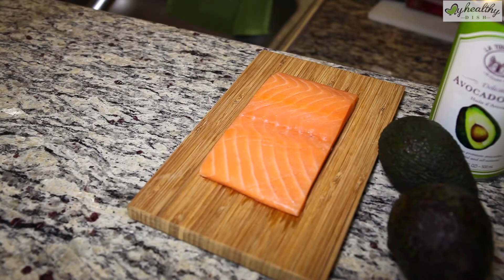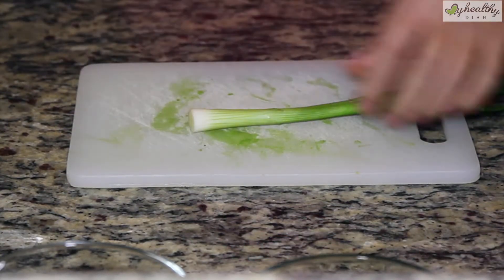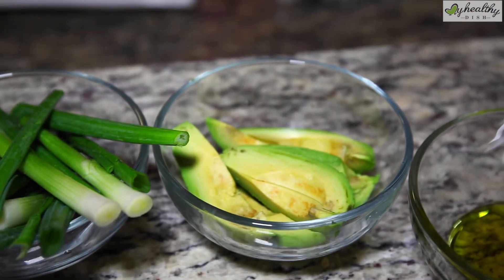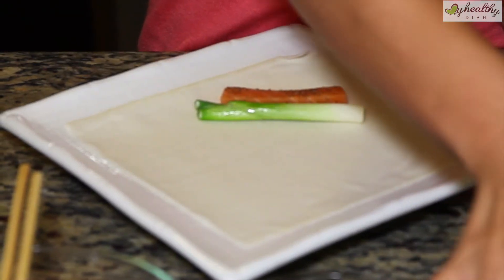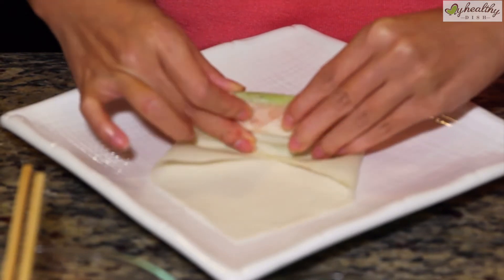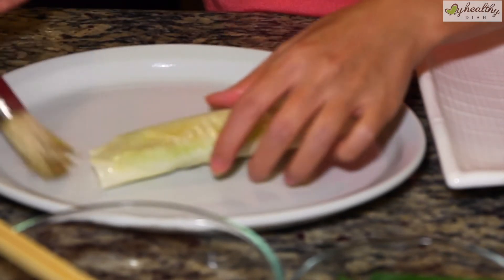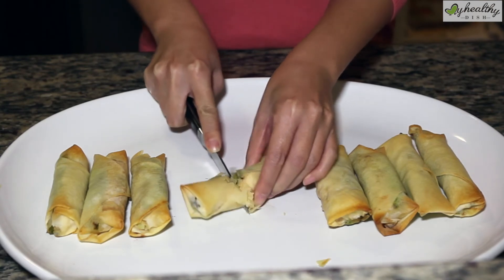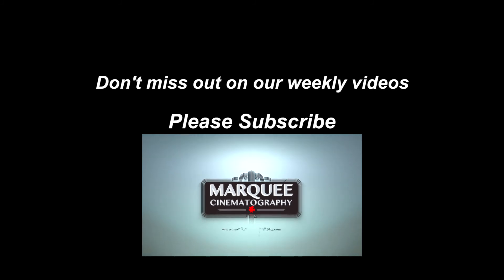Cooking demo - Baked Salmon Avocado Spring Roll - My Healthy Dish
Cooking demo for Baked Salmon Avocado Spring Roll by My Healthy Dish. Video production by Marquee Cinematography.